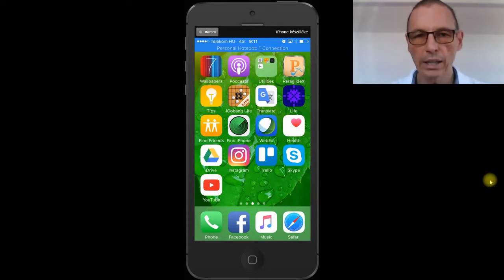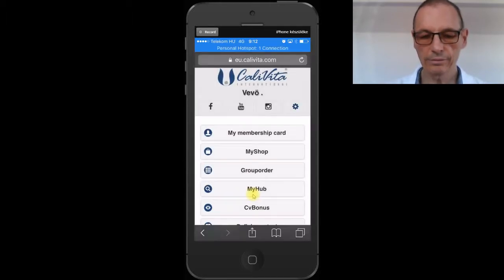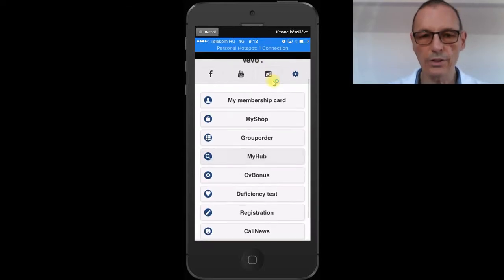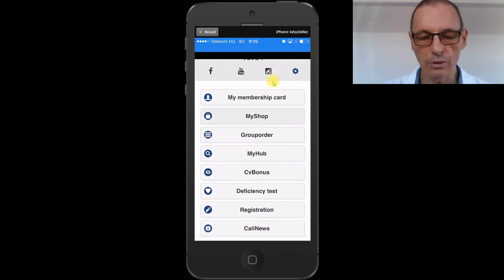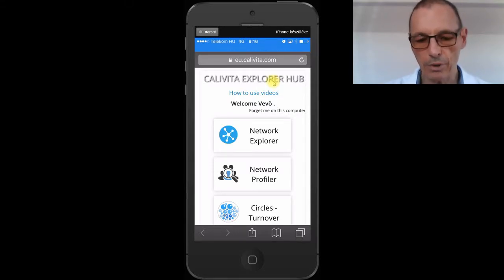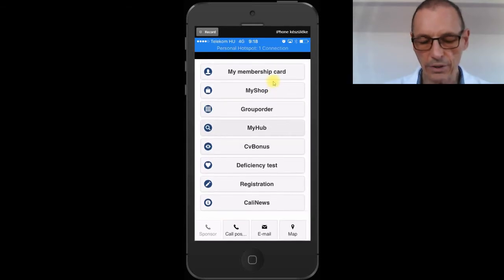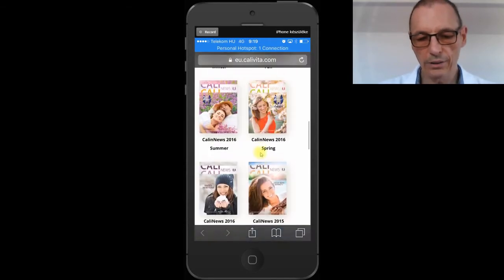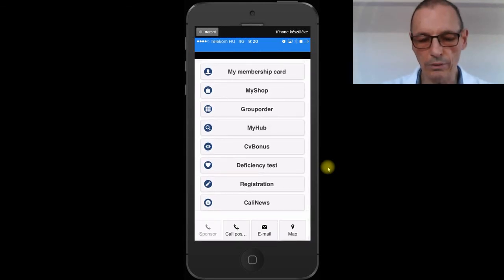MyCaliVita Application EN